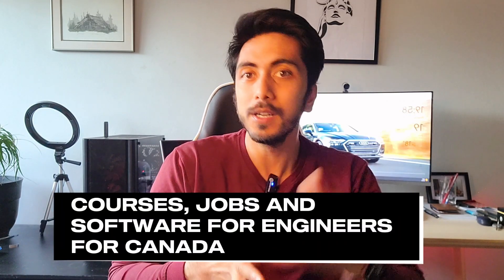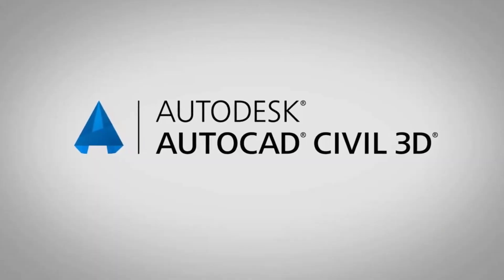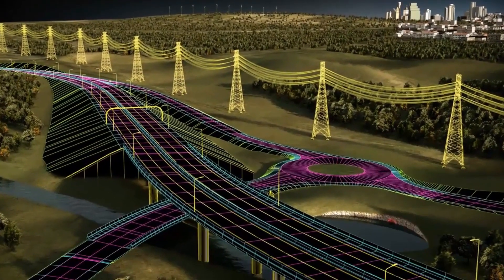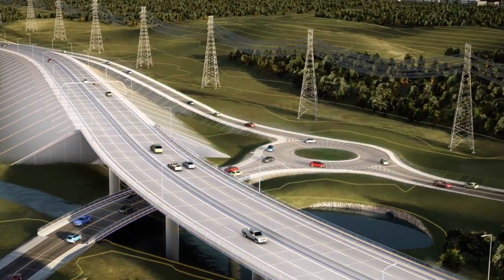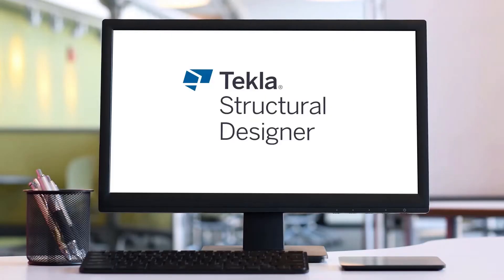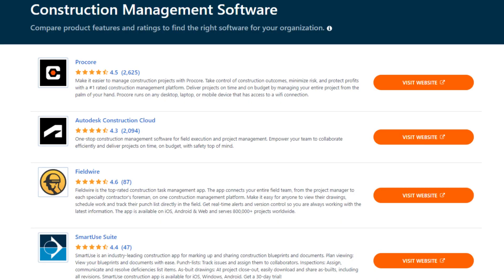Courses, Jobs and Software's for engineers planning for Canada- 2023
I have missed out some of the courses,
Cyber security is one of the most highly recommended courses for IT professionals -